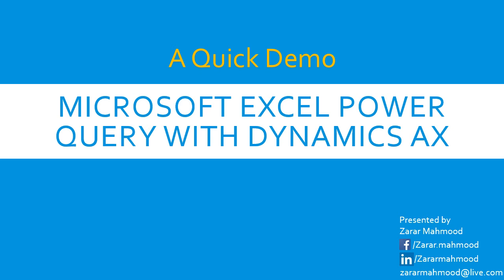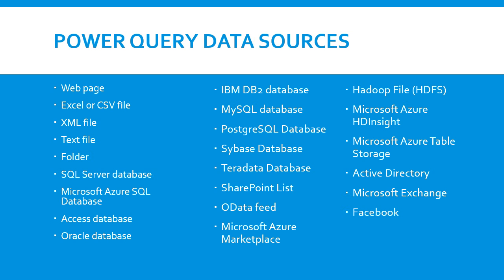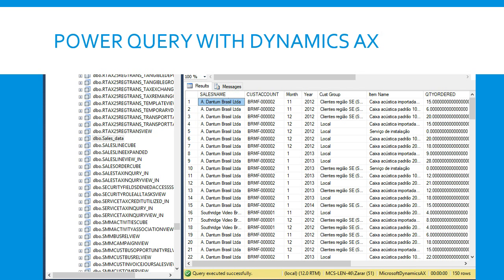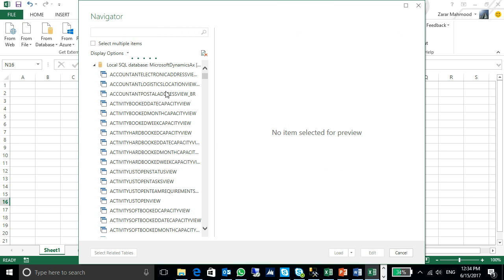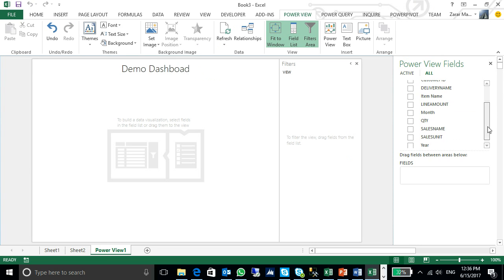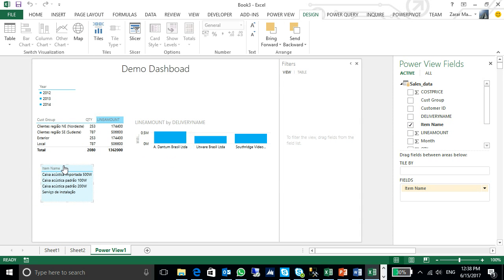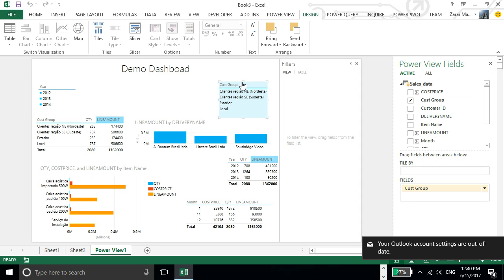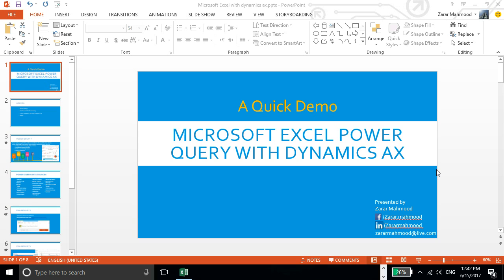A Quick Demo of Microsoft Excel Power Query with Dynamics Ax Database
Use of Microsoft Power Query feature by using Microsoft Excel. By using this tool we can develop dashboard or analytical reporting in few minutes